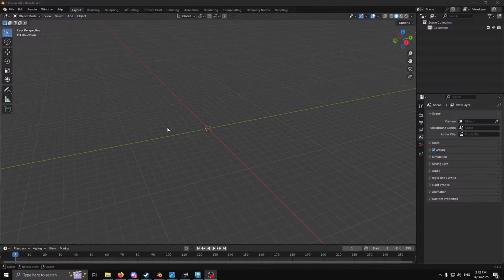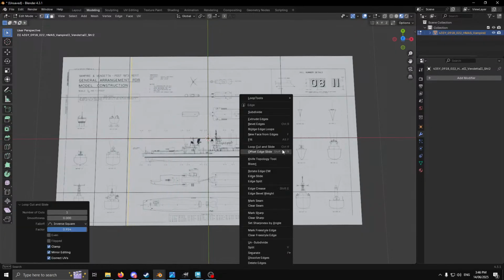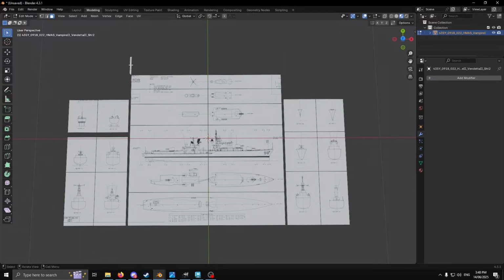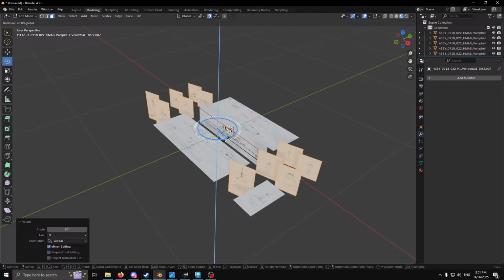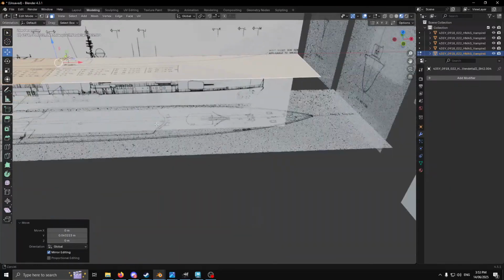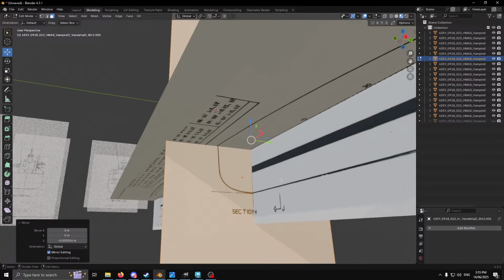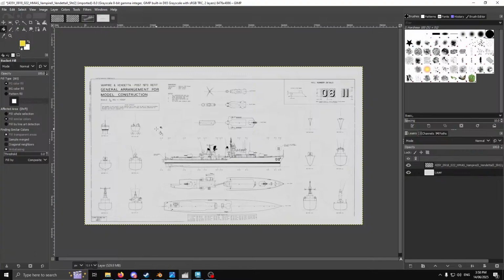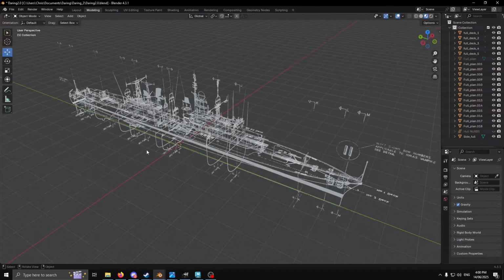Blender, setting up ship plans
A quick guide on how you can easily setup ship plans into Blender